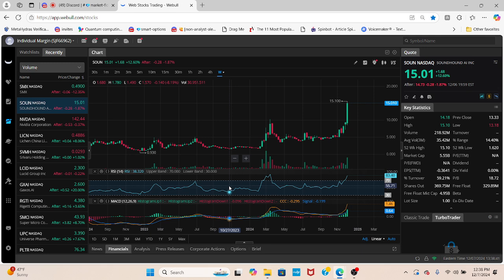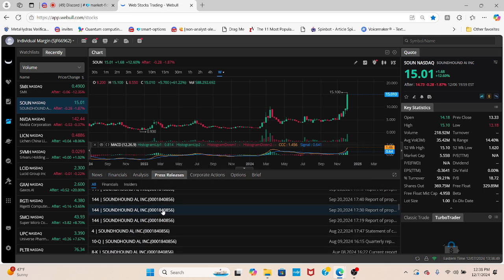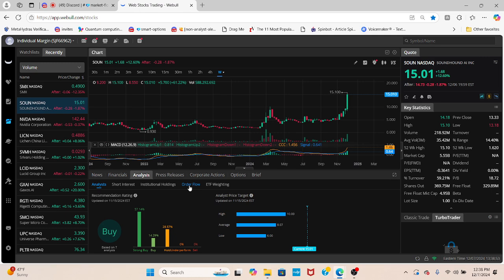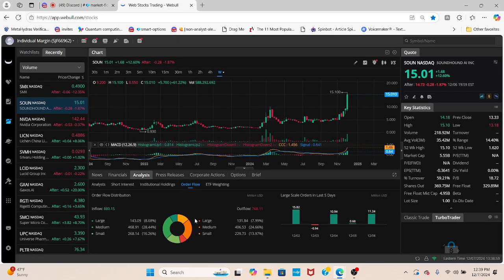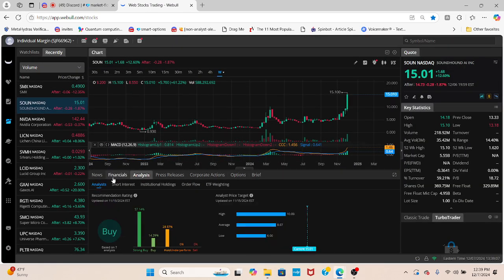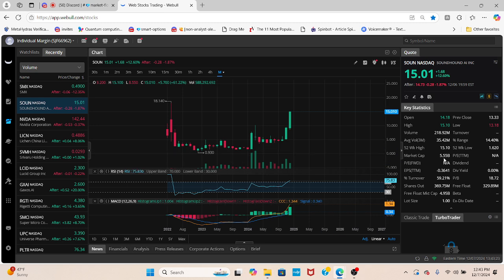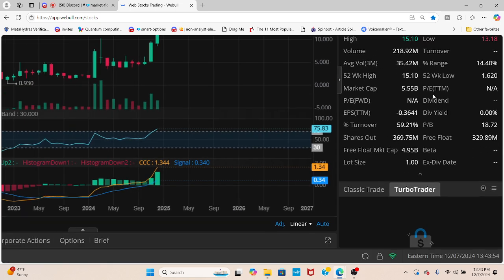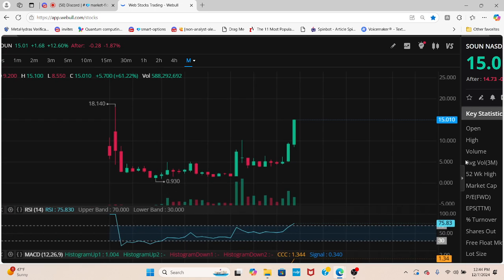How to Combine Fundamental & Technical Analysis for Smarter Trading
Want to make better trading decisions? The key is combining fundamental and technical analysis! In this video, I’ll walk you through how to use both methods together to create a powerful trading strategy. You’ll learn how fundamental analysis helps you assess the value of a stock or crypto asset, while technical analysis shows you the best times to buy or sell. Whether you’re a beginner or experienced trader, combining these approaches will give you a comprehensive view of the market. Watch now and start trading smarter today